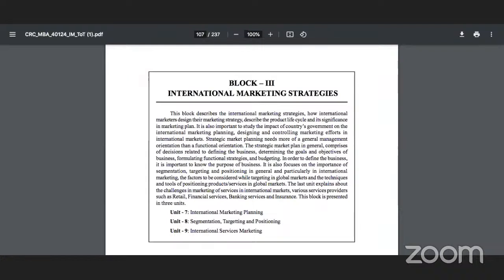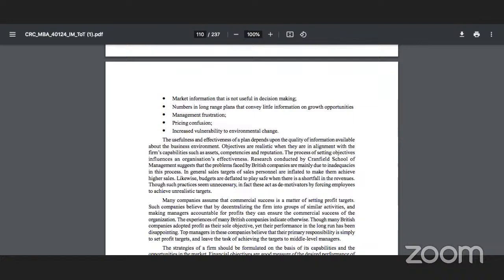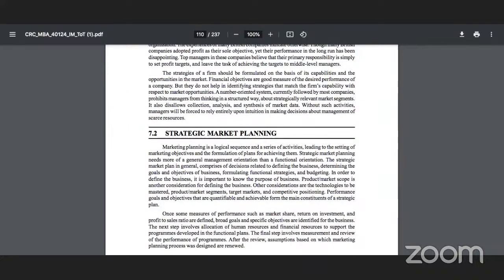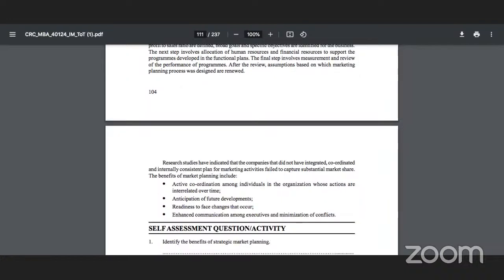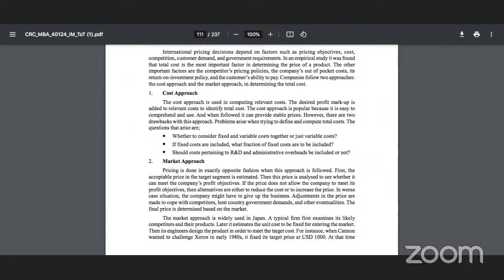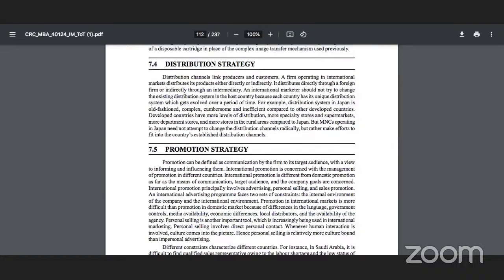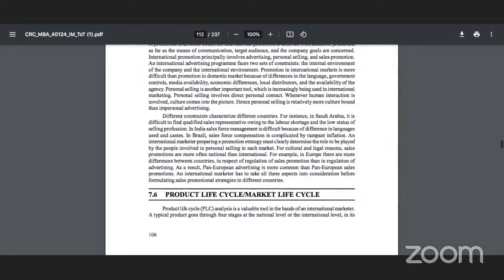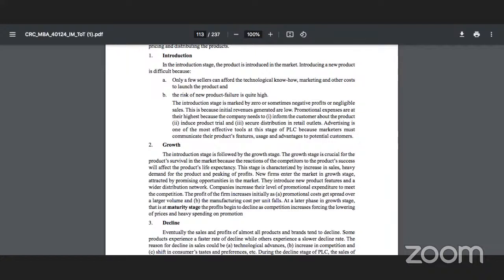MBA 4th Sem (Marketing) : International Marketing